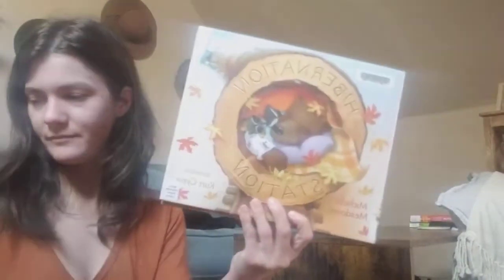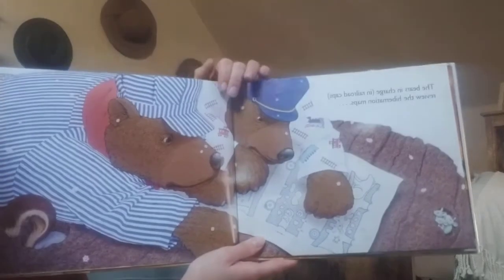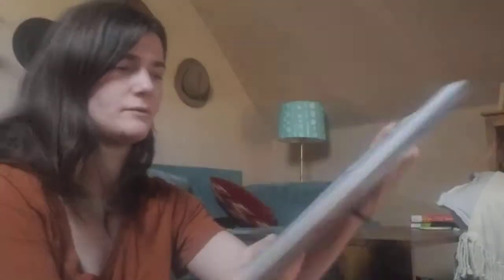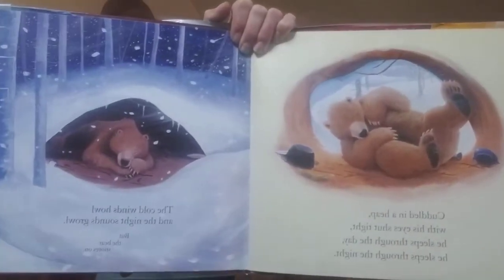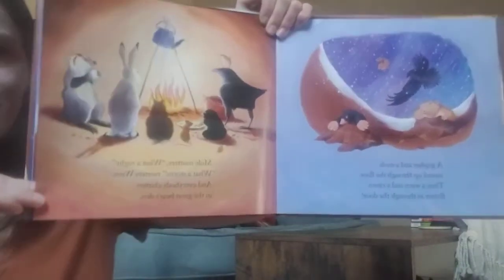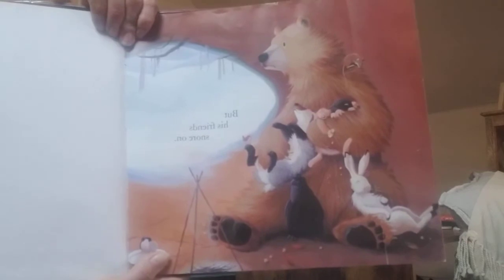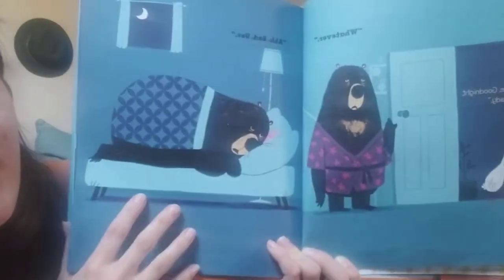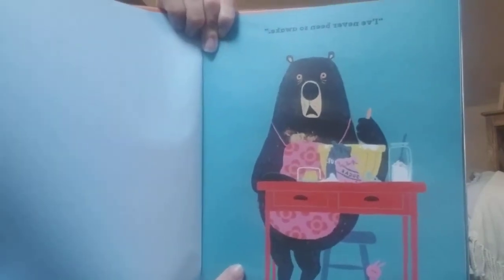Hibernation Station Storytime